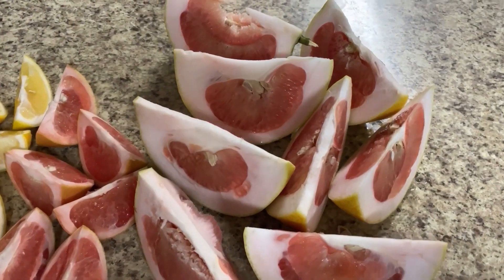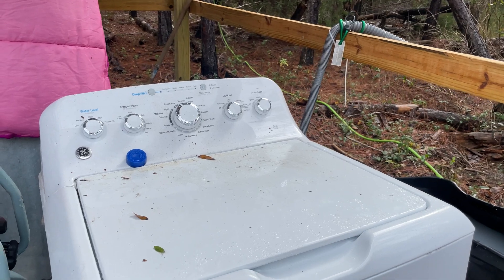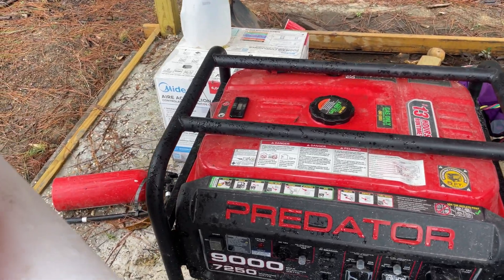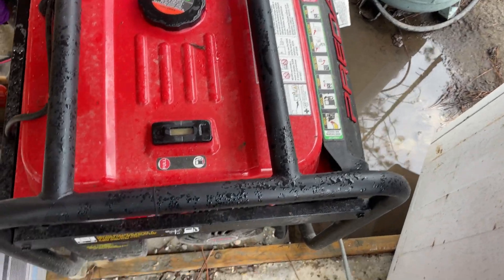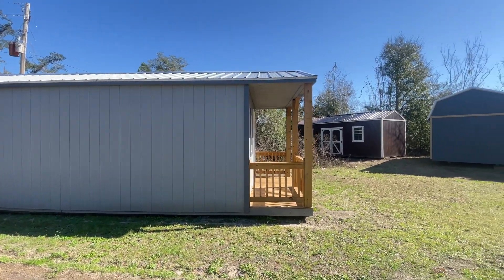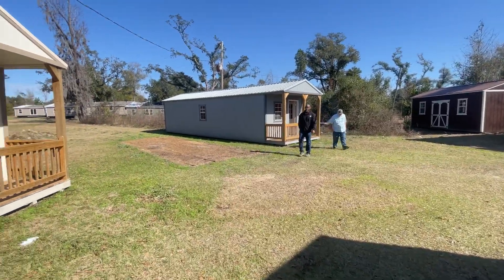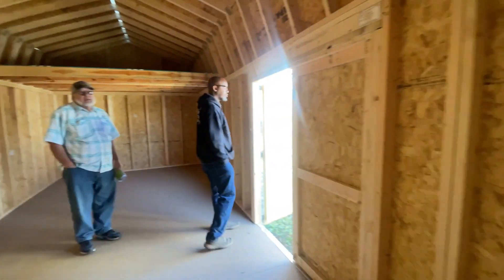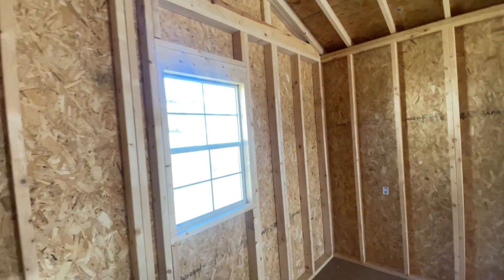Washing Clothes Off Grid VLOG + Shed to House Search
Join us on our latest Dirt Road Chronicles as we wash some clothes and shop for a shed to home.

Aerogarden seed pods

Pink Oyster Mushroom Beginner Grow Kit

Amazon Wishlist For The Homestead

Send Mail to:
GG